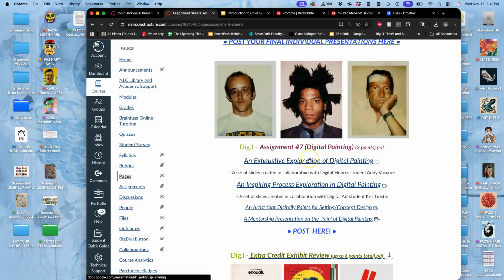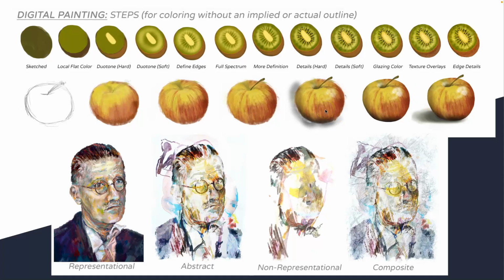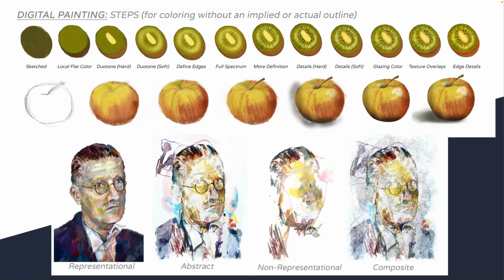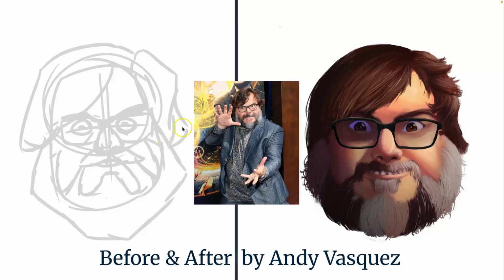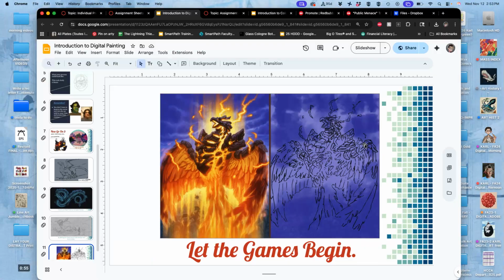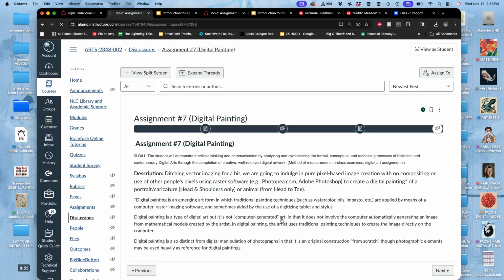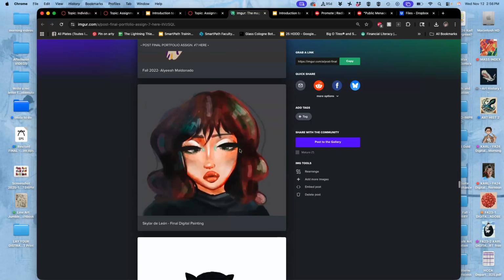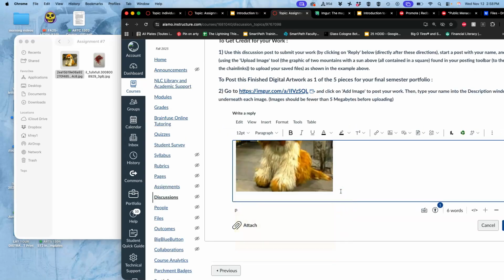1 Introduction to Digital Painting and Finding Reference and Inspiration